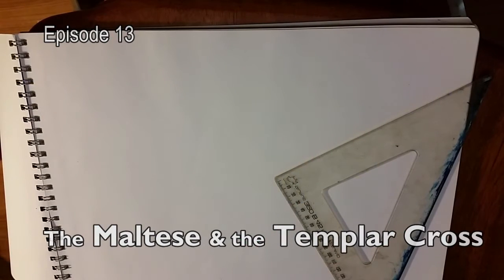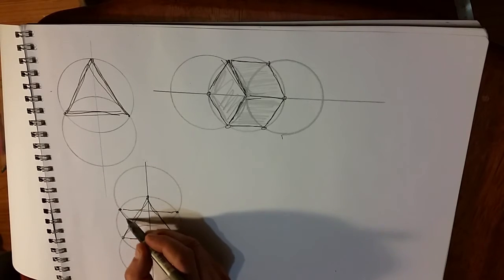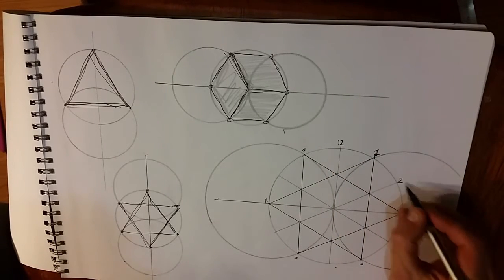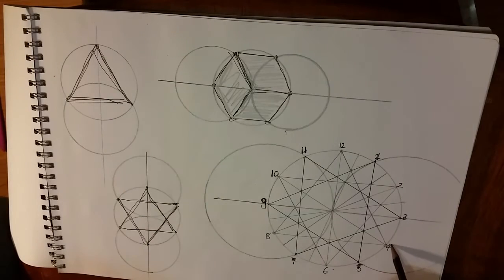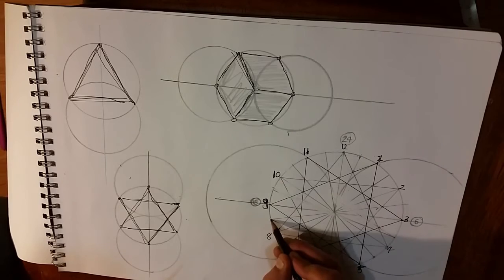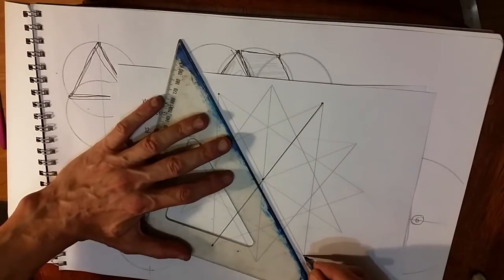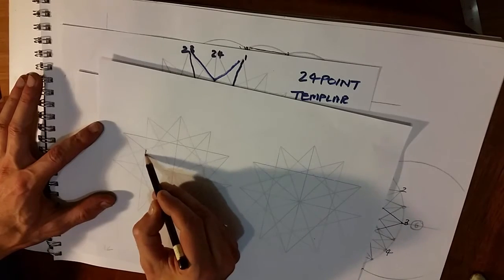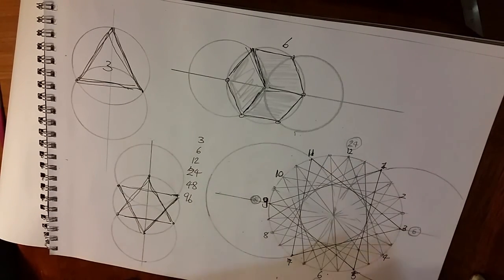Vesica Pisces Ep13 The Maltese & the Templar Cross 3-6-12-24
Episode 13
From the Vesica comes the equilateral triangle, from this comes the 6 pointed star the Hexagram or Star of David. From this comes the 12 pointed star and the Maltese Cross, from this comes the 24 pointed star and the Temaplar Cross.
These are a constant in design of certain cities and certain architects, such as in Washington but also the capital cities of Australia, Brazil and Kazahkstan. An unlikely mix sharing a cookie plan for the national capital as well as aspects of the political and legal systems as a result.
Simple geometry that grows from the Vesica Pisces creates the Dodecagram 12 pointed and 24agram 24 pointed star. From which comes the Maltese and the the Templar Cross respectively.

Terms
Geometry, sacred geometry, dodecagon, dodecagram, compass and straight edge, maltese cross, templar cross, how to draw,